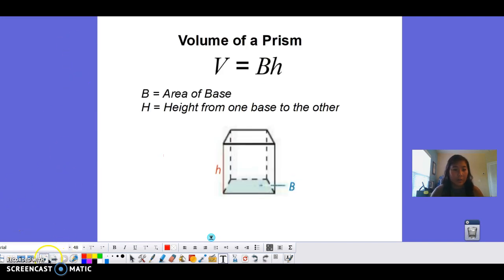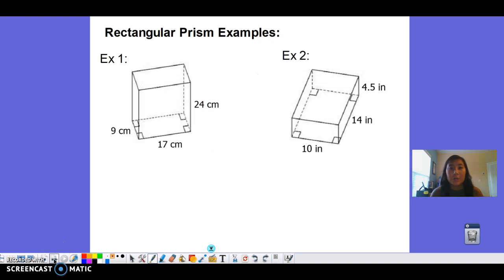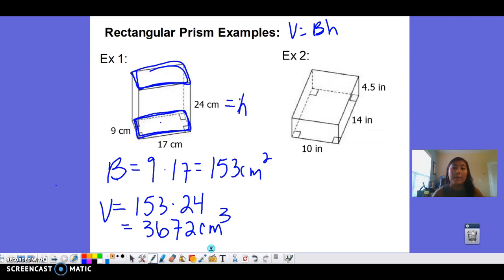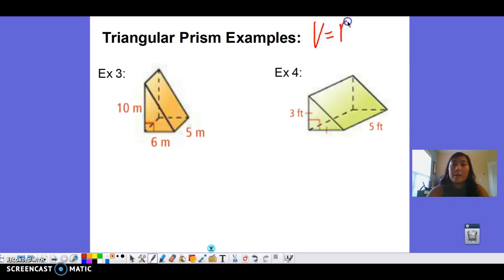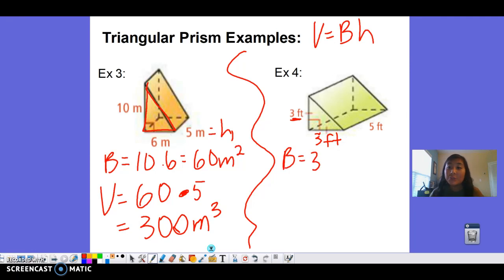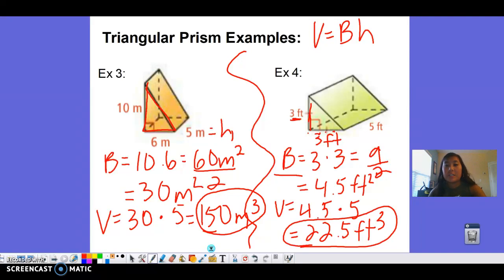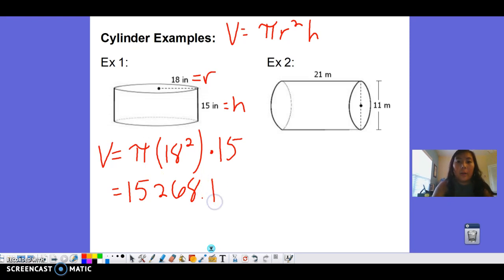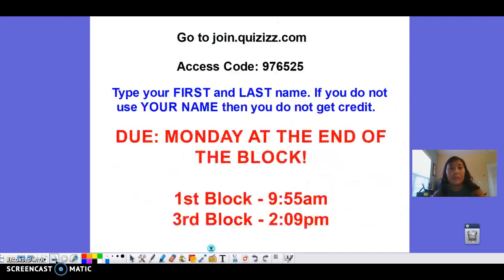Volume of Prism and Cylinder